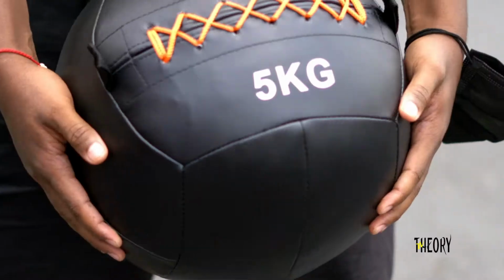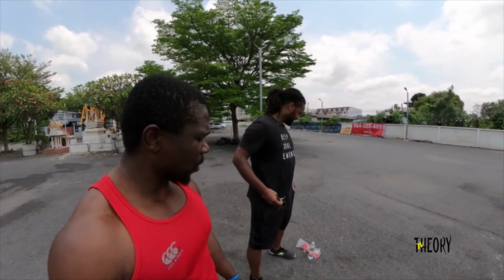Origin Story EP 03: Energy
The heat is on! The elements are testing to the max. Can it be overcome? Can energy push through?